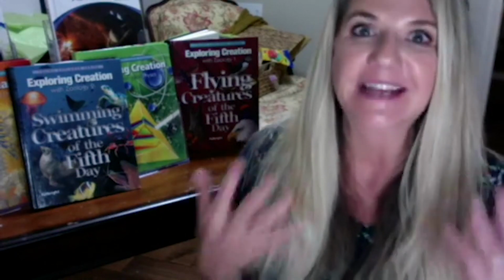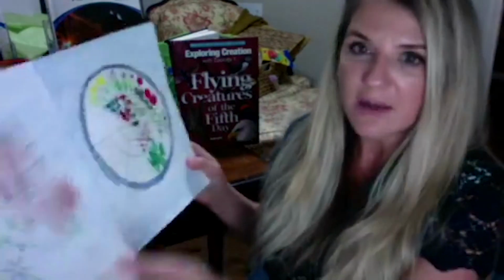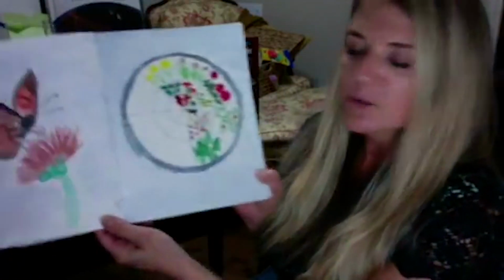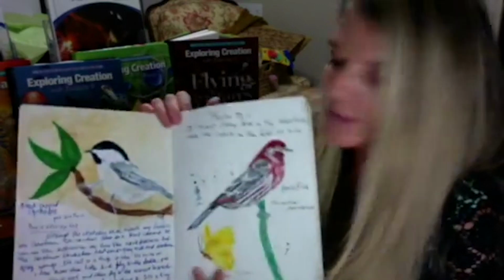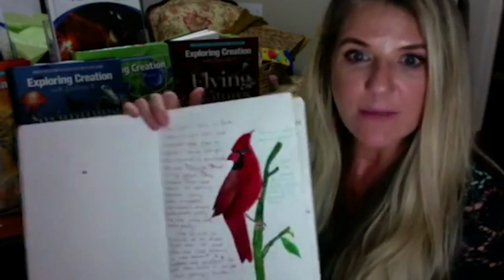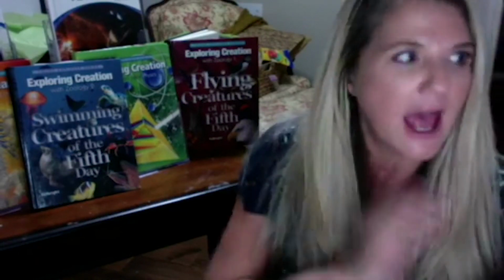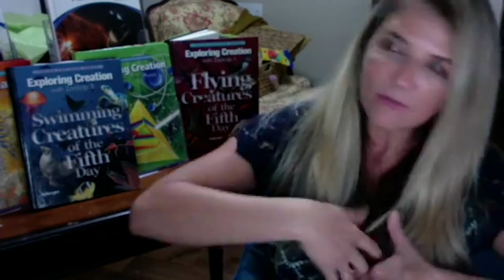Charlotte Mason Unlocked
How to start educating using the Charlotte Mason method right now. Jeannie shares a few of the key tenets of the Charlotte Mason method and tips for incorporating it into your homeschool today.